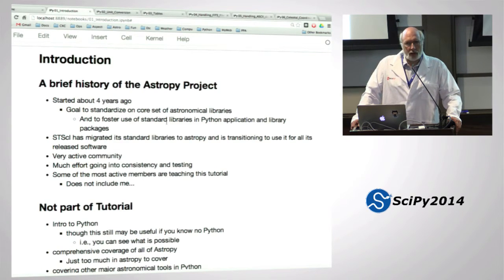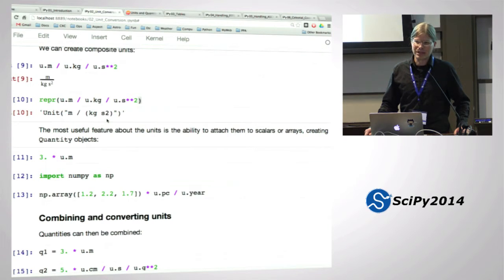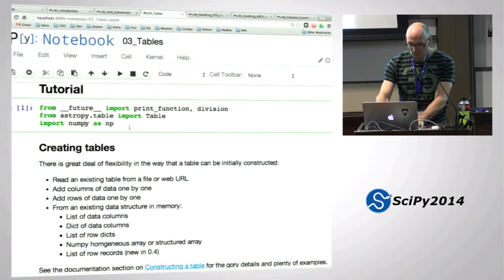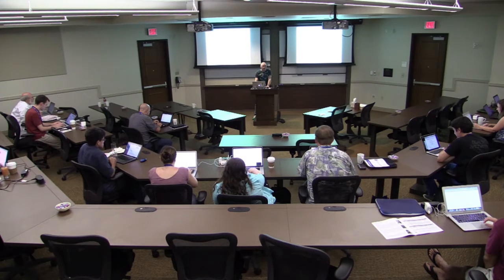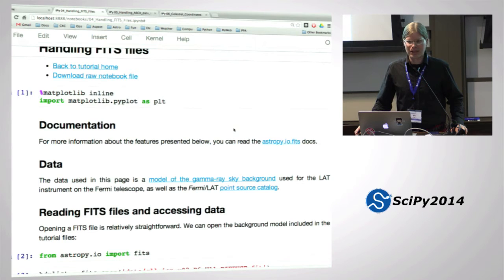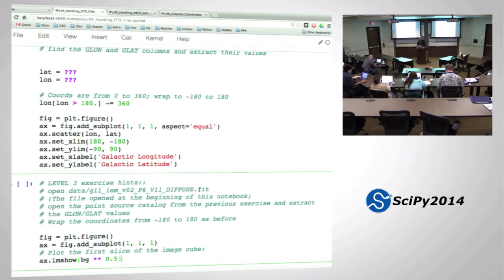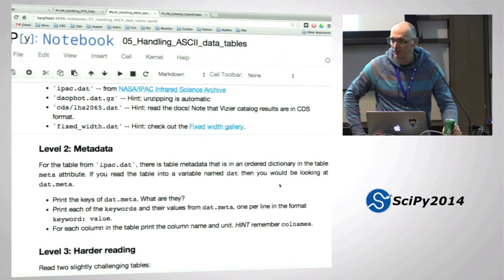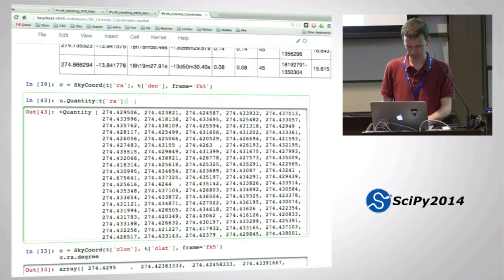Astropy and astronomical tools Part I | SciPy 2014 | Greenfield, Bray, Robitaille, Aldcroft